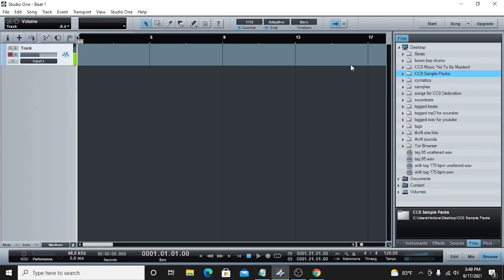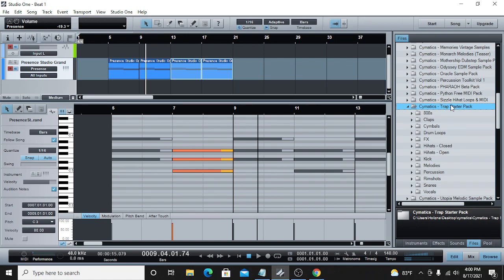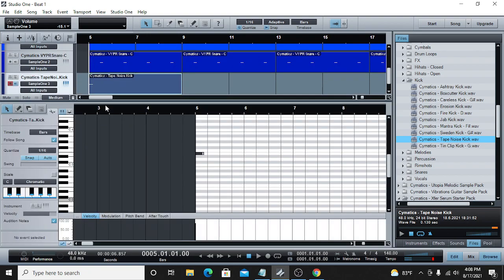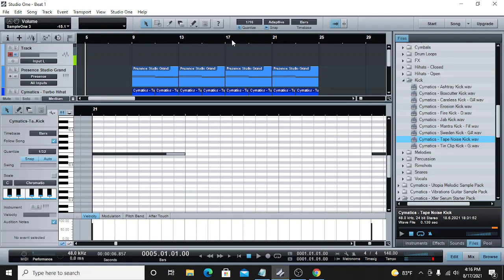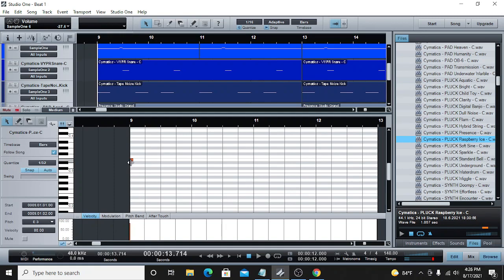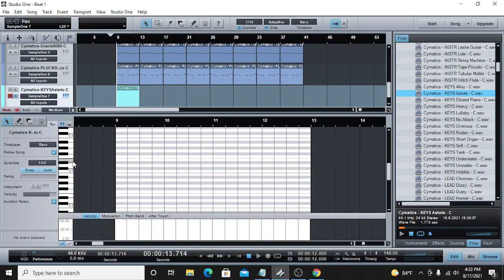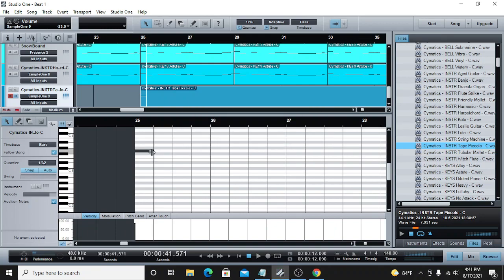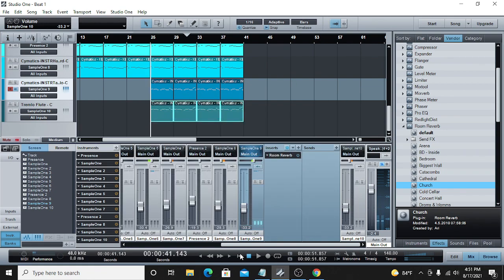How To Tune Drums In Studio One (or any DAW) | Beat Making 101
In this video, I give you a complete walkthrough on how to tune your drums and make a hip hop beat in Studio One.
Tuned drums are something that most novice hip hop producers overlook. Follow this walkthrough until the end and you will have a polished hip hop beat ready for vocals or for you to experiment and change to your liking.

★ Find me on all your favorite channels ★